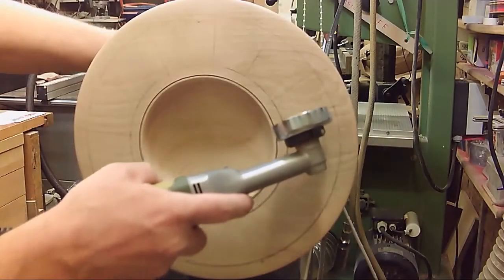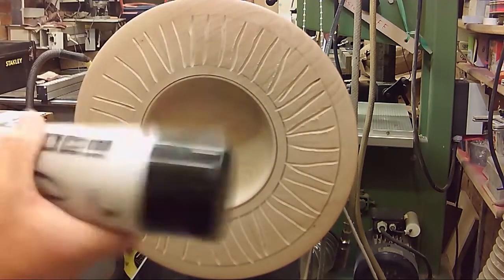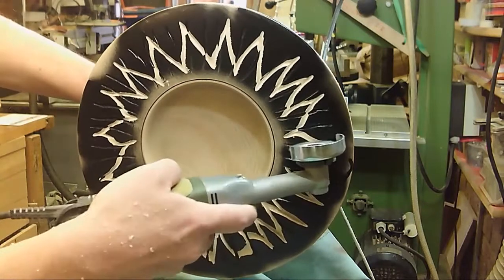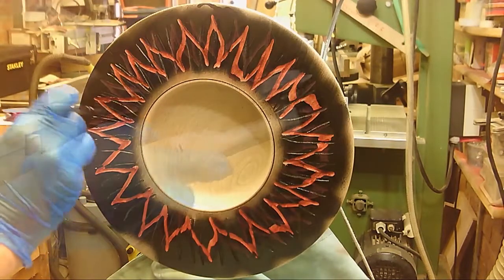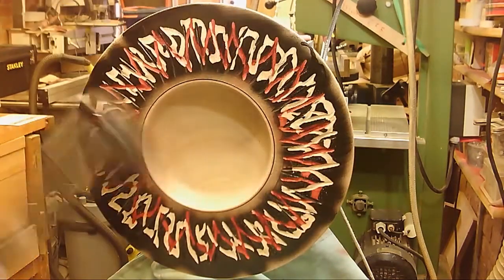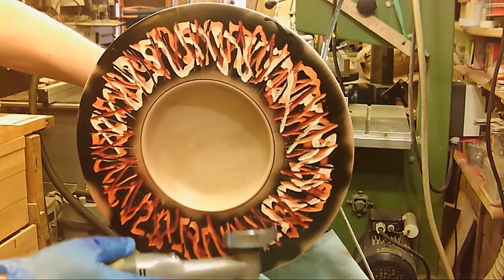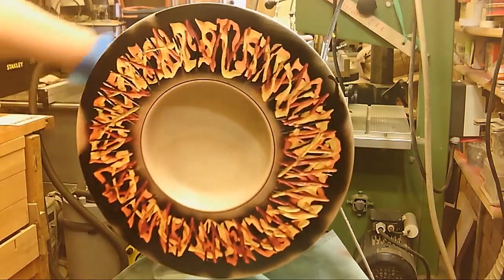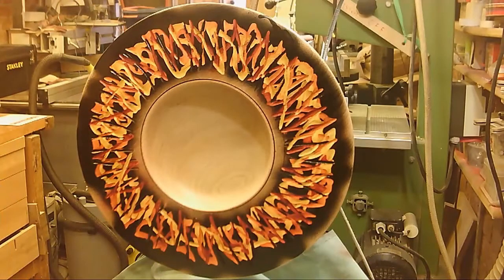Multi coloured Texture Experiment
An experimental piece looking at adding multiple layers of texture and colour. Finish not as good as I would like - I need to sand between the layers of texture, without disturbing the previous layers of colour!